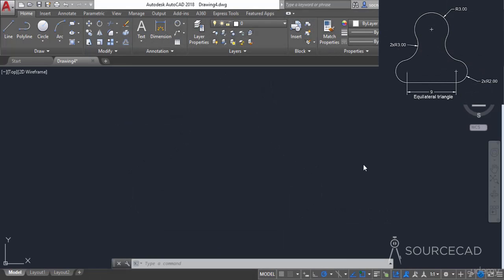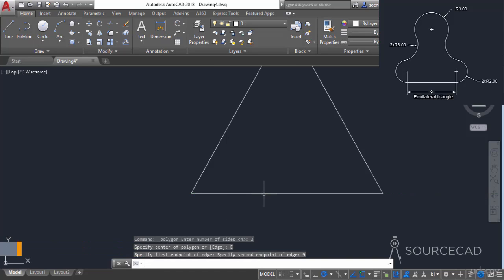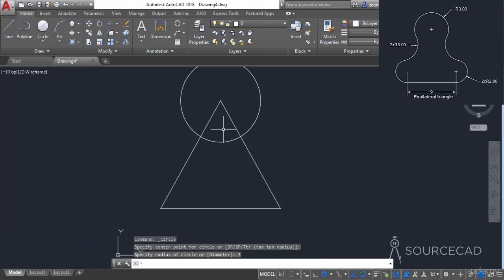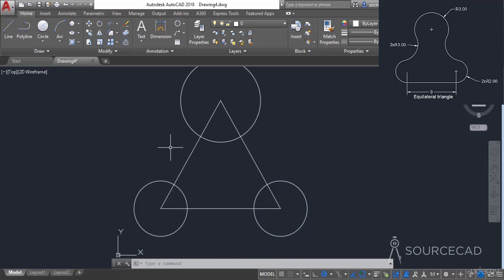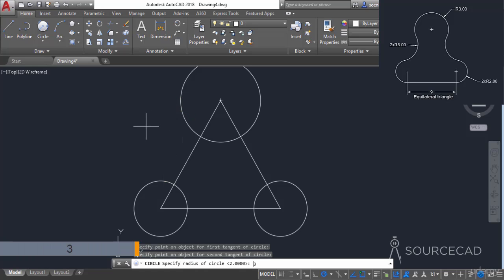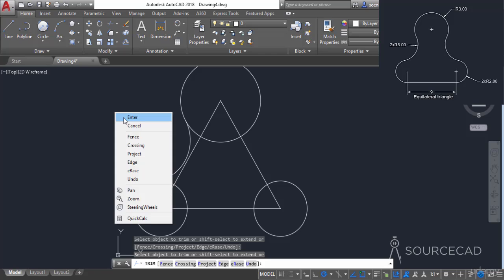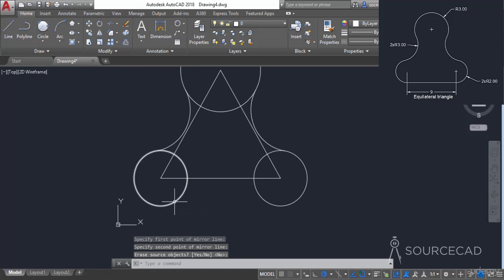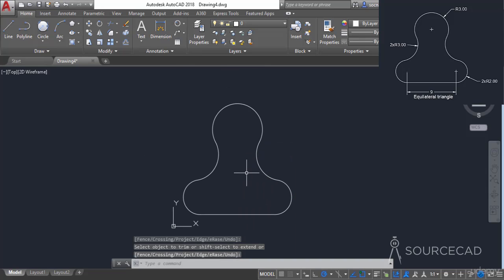Autodesk Autocad - Practice Question - Video 30